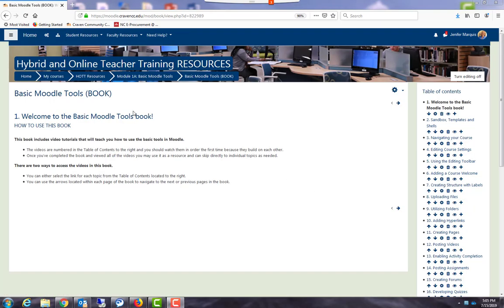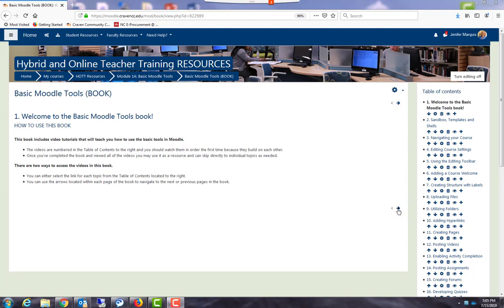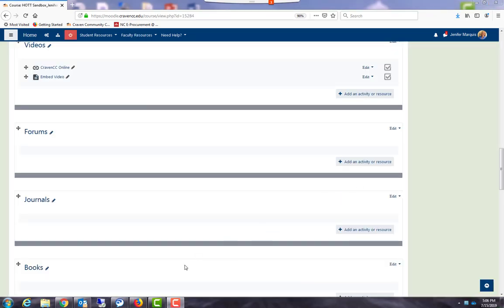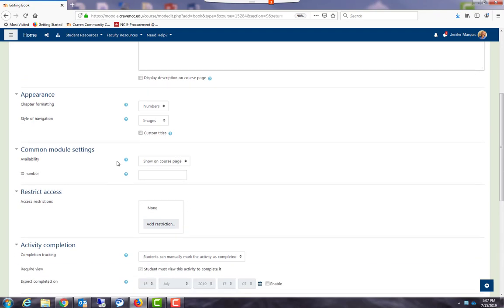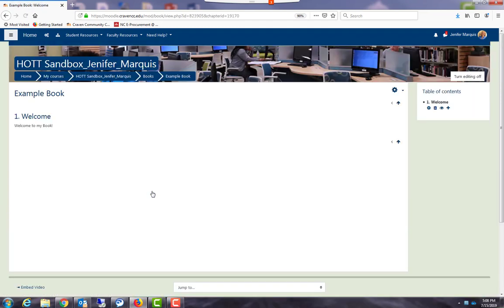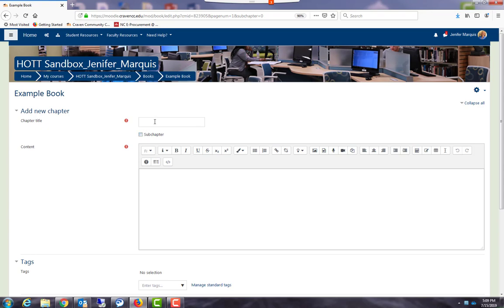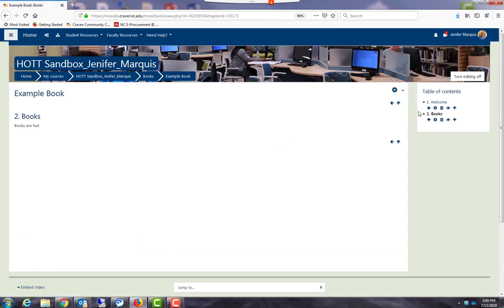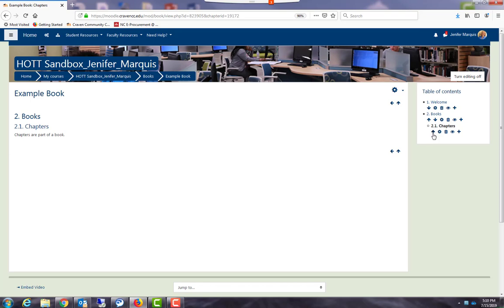HOTT Books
This tutorial demonstrates how to make a Moodle Book.